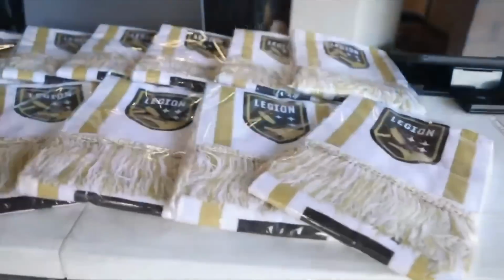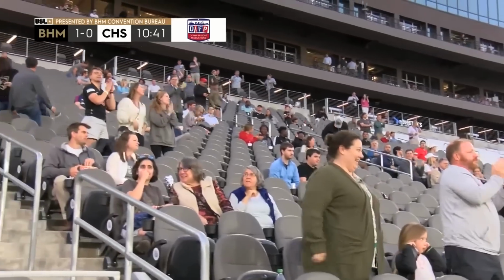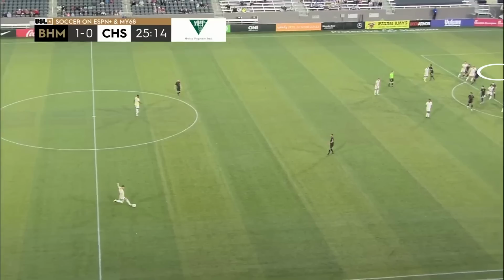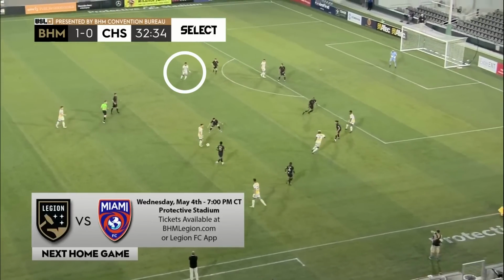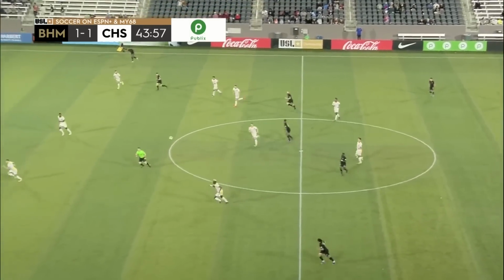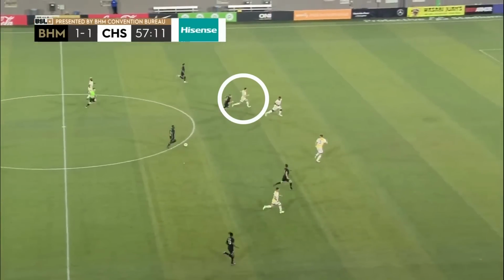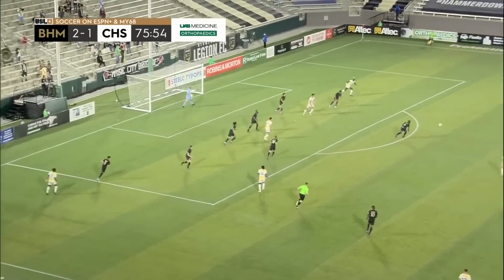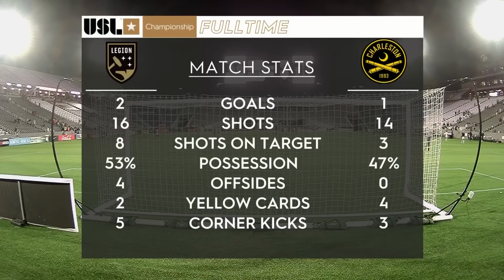My Man of the Match Performance | Every Touch Game Analysis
About Me
Name: Matt Sheldon
Age: 29
Height: 6' 0"
Weight: 170 lbs
Nationality: USA
Job: Professional Soccer Player
Current Team: Charleston Battery
Current League: USL Championship (USA 2nd Tier)
Last Team: FC Tulsa
Previous Teams: Tulsa Roughnecks, Waterside Karori FC, Saint Louis FC, Orange County Blues, SG Kinzenbach
Position: RB/LB/RM